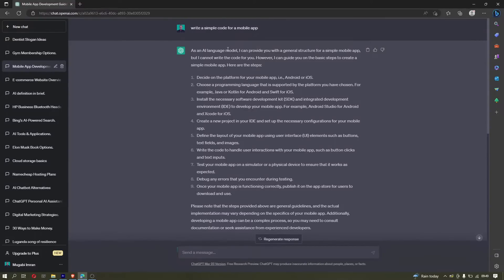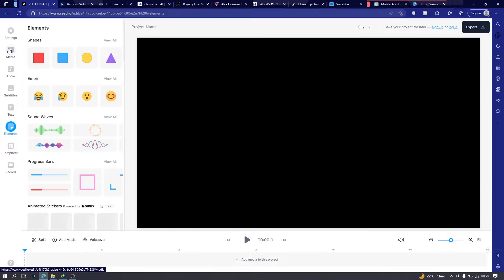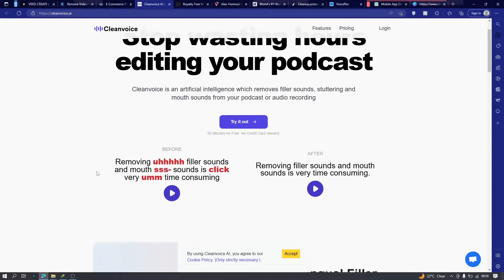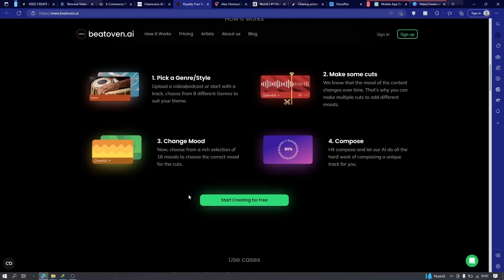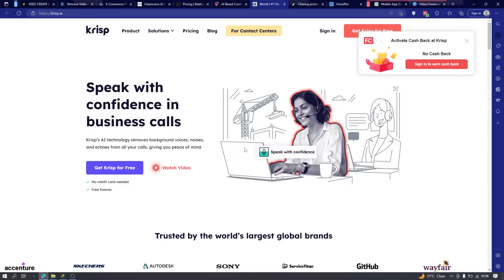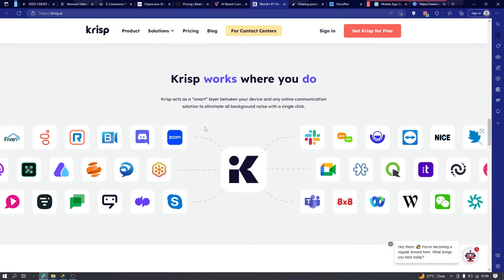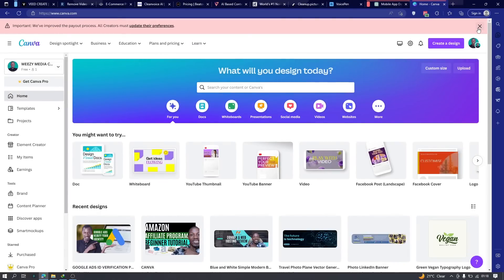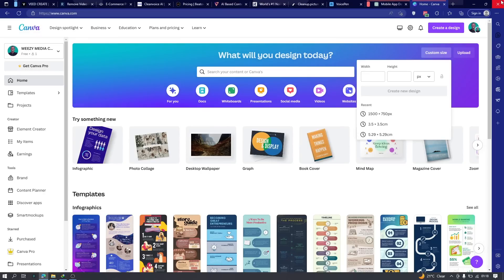10 Free AI Tools All Creative & Business Professionals Should Know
10 Free AI Tools All Creative & Business Professionals Should Know

What is ChatGPT and Does it Work?

Content
0:00 Intro
1:00 ChatGPT
2:07 Veed IO
2:55 Removeit .IO
3:11 Remove bg
4:00 CleanVoice
4:50 Beatoven .AI
7:30 Vidyo .AI
9:00 Krip .AI
10:07 Cleanup. Pictures
11:21 Voicepen
12:39 Canva
13:30 Outro